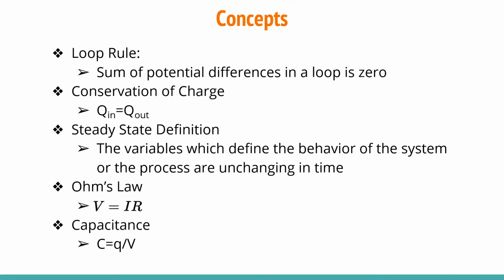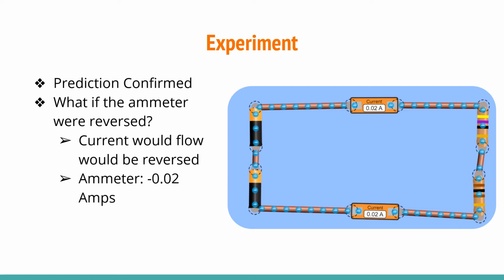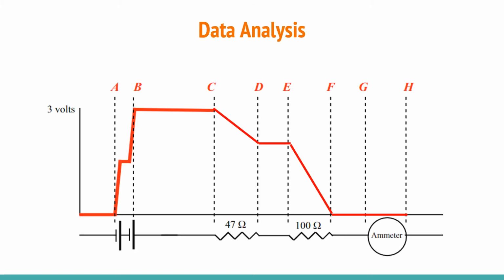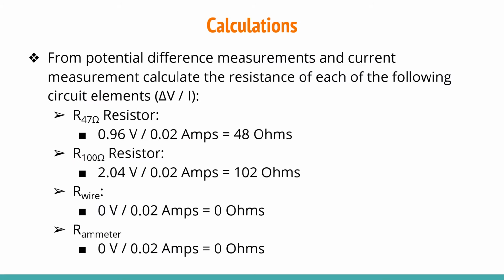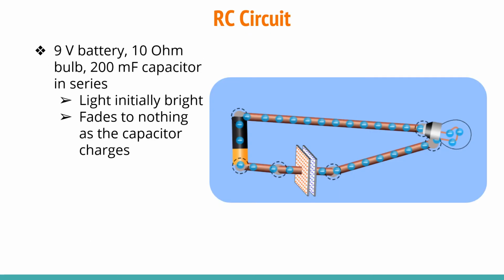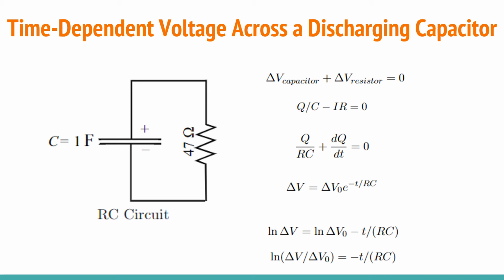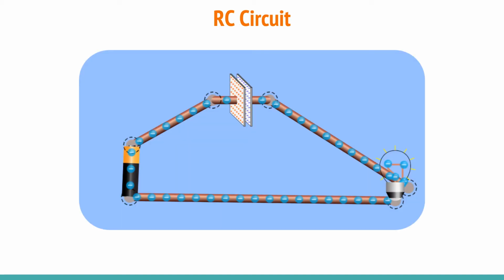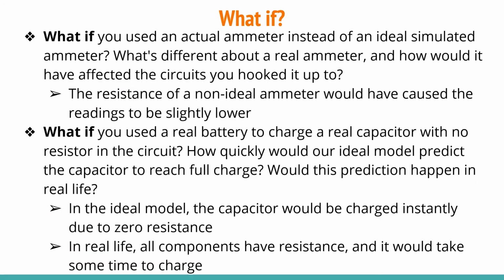PHYS 2212 Lab 4 Presentation